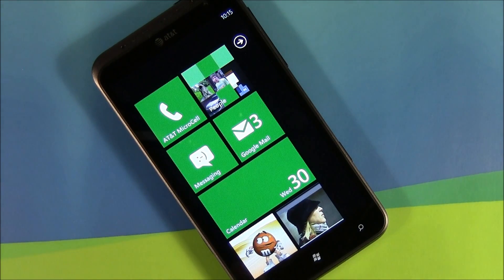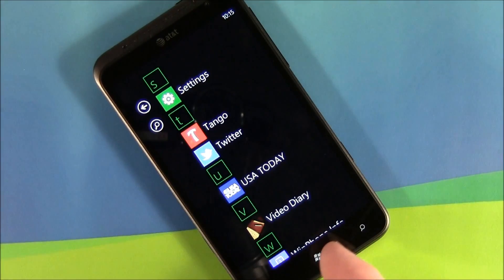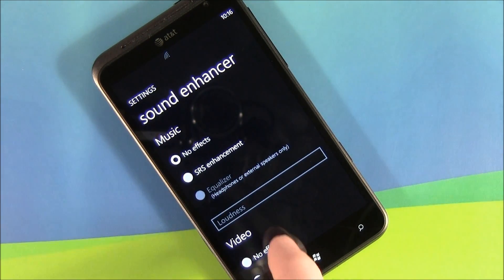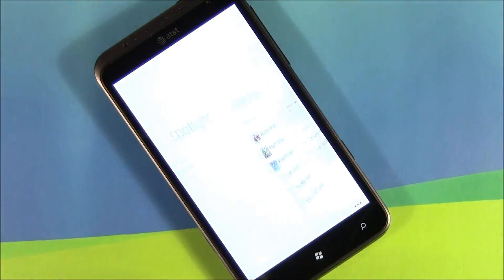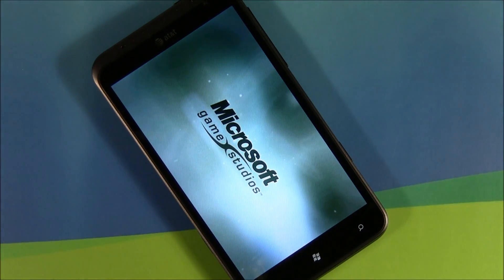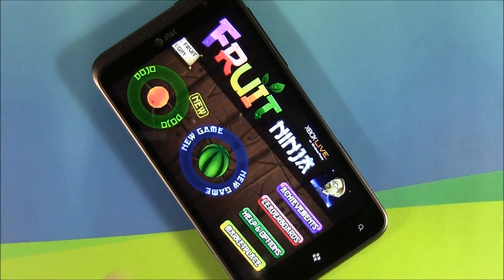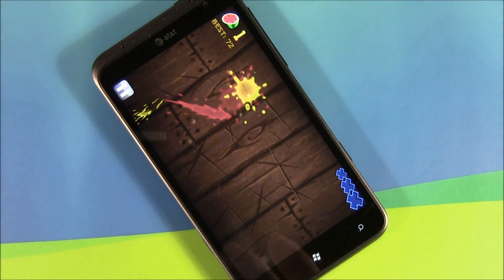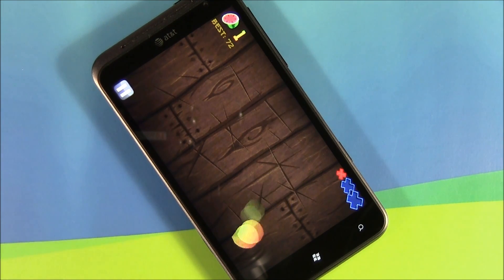AT&T Titan Graphics Lag fix (WPCentral)